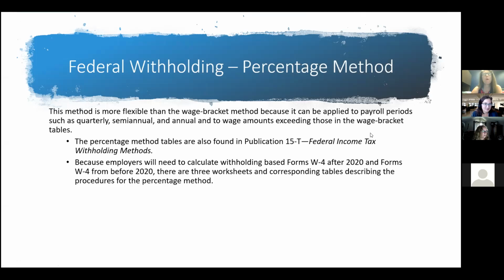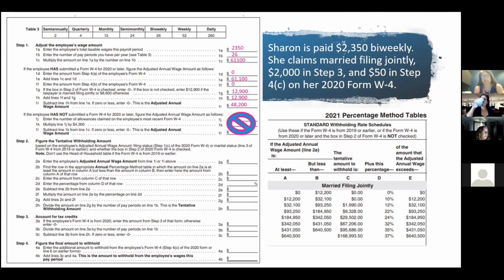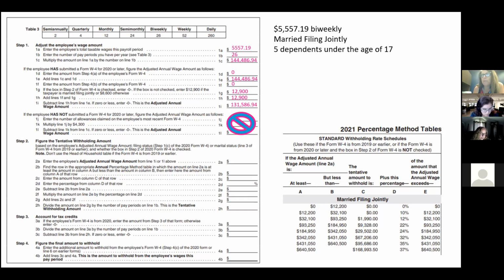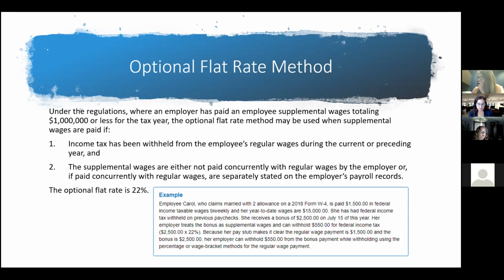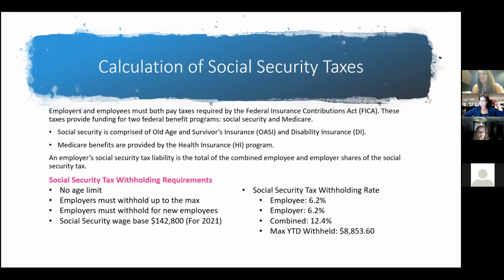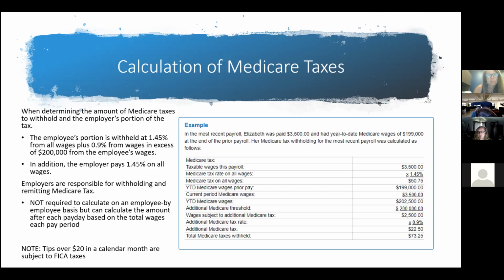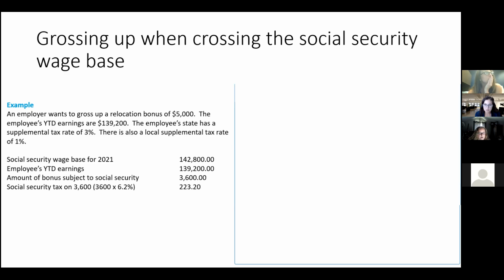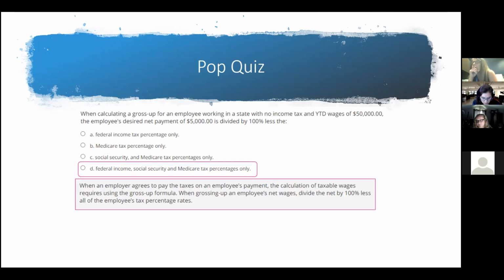Calculations of Pay W2E2